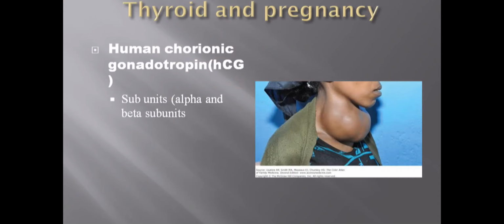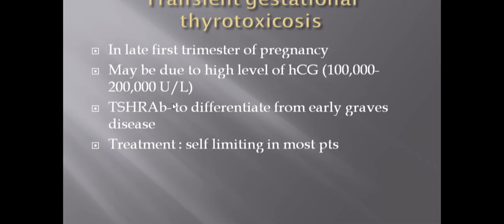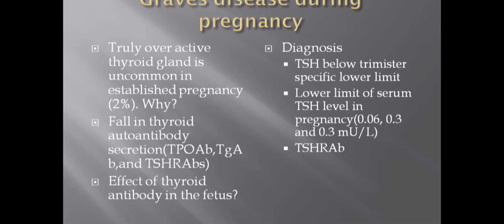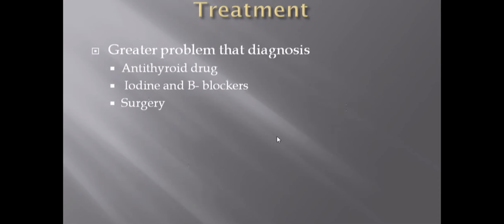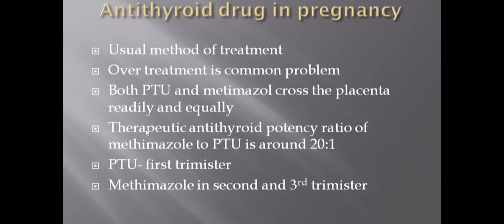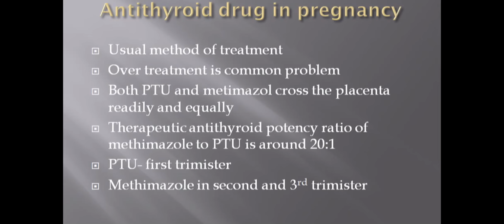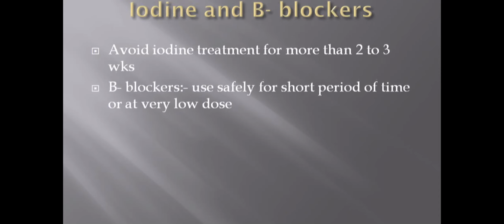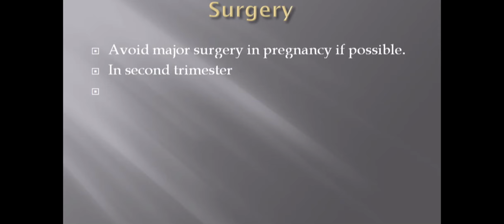Grave's disease in pregnancy By Dr Mengistu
management of grave's disease in pregnancy